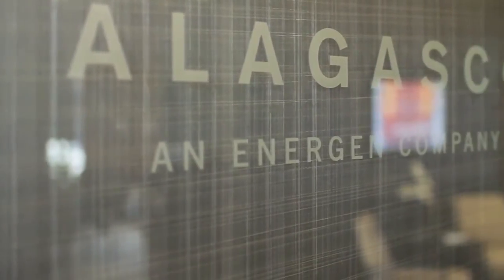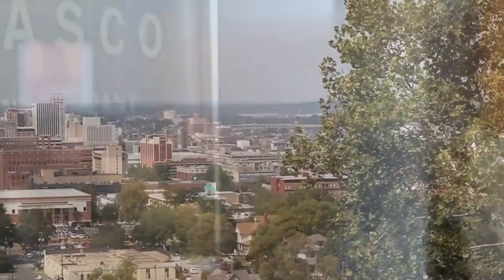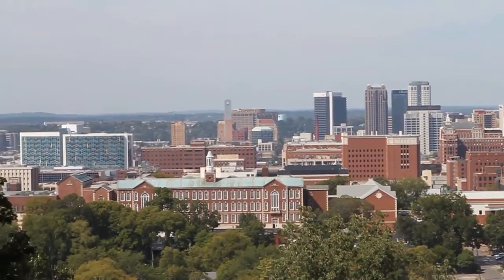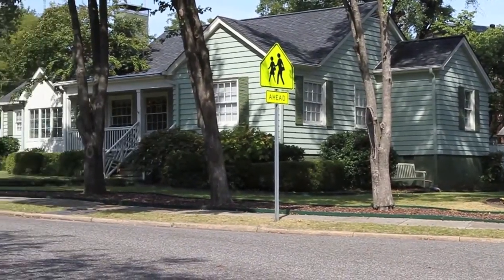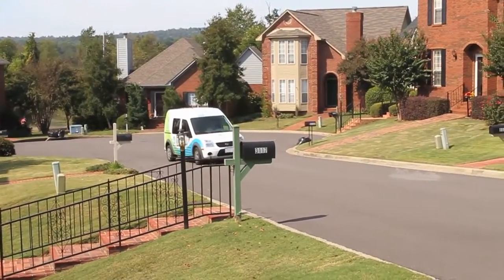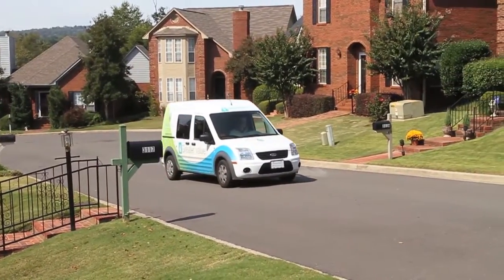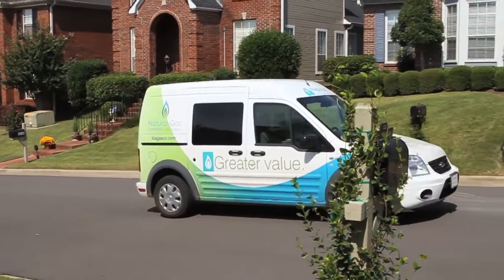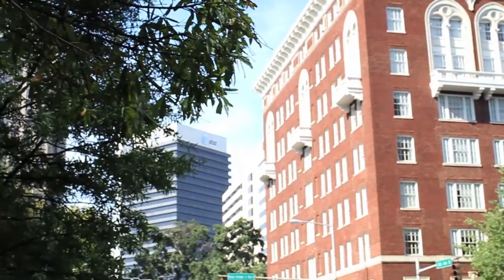Enhanced Customer Service and Network Management: Alagasco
With an AMR system in place for over 10 years, Alabama Gas Corporation (Alagasco) has realized the benefits of automated meter reading by moving from a single monthly read, suitable for billing, to hourly interval meter reads further enhancing customer service and network management.